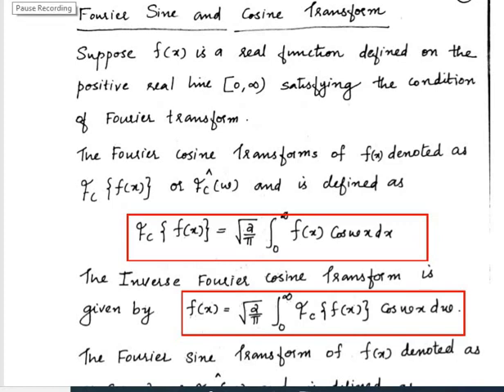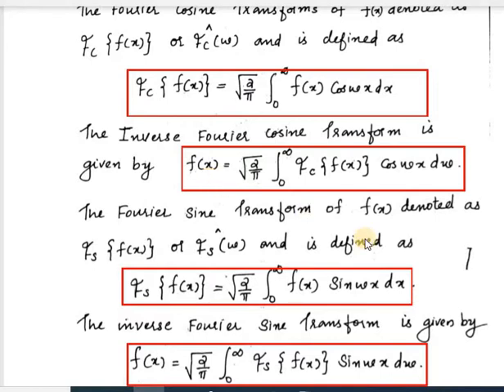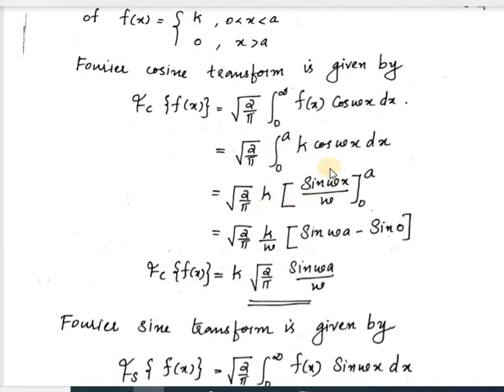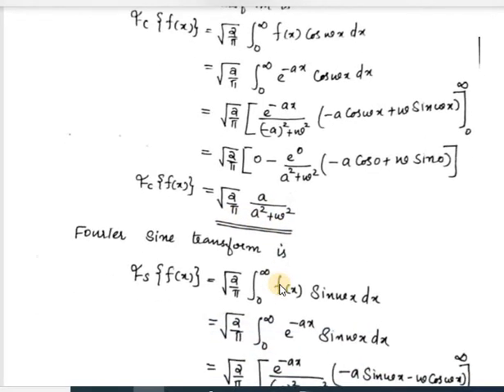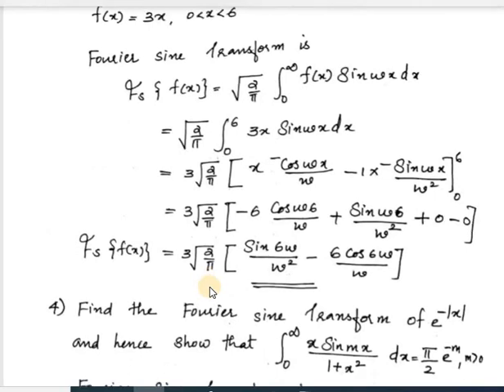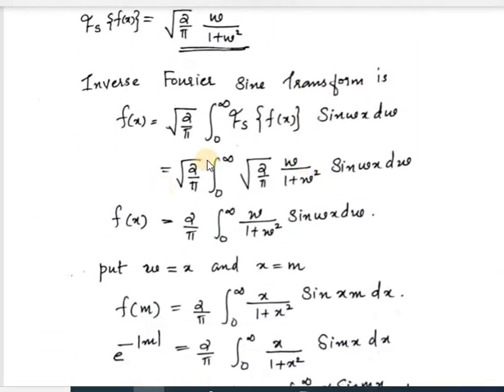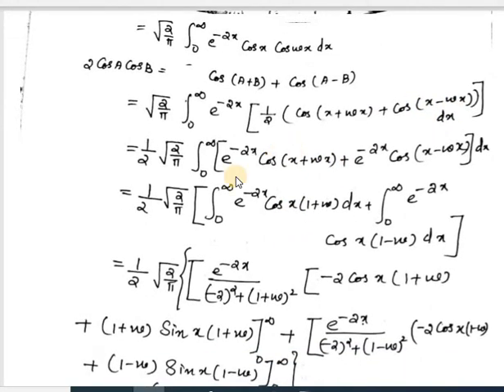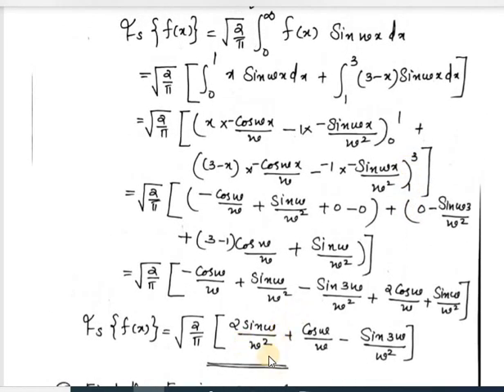MAT 102 & MA 202 Fourier Transform lecture 5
Fourier sine and cosine transform